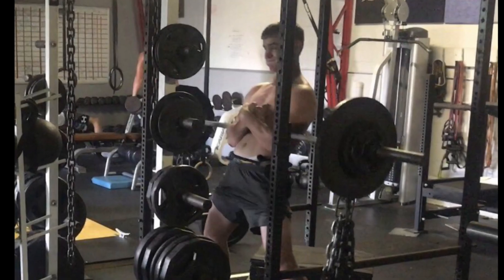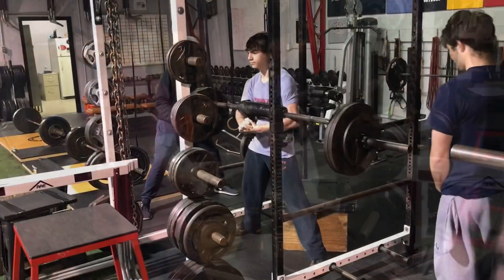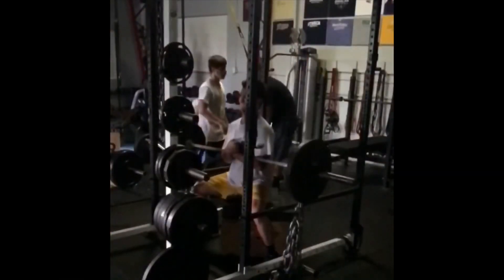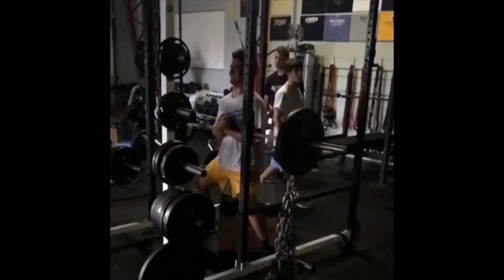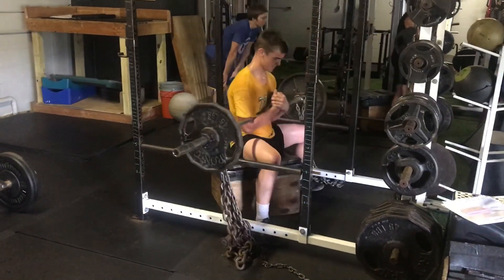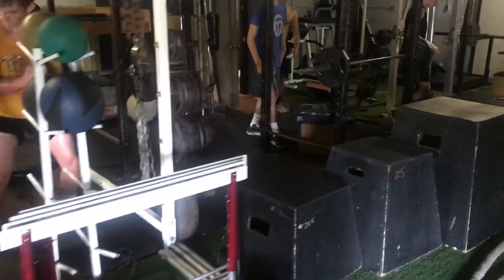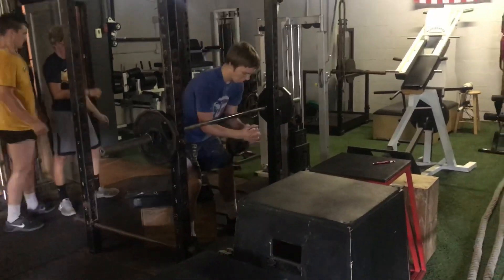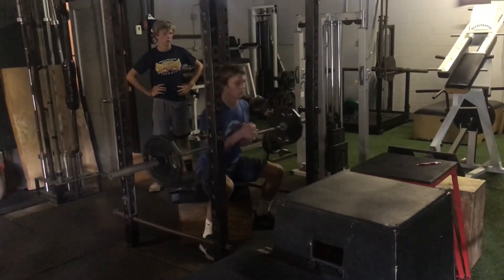Zercher Squats for Wrestlers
We love the Zercher Positioning fir wrestlers!